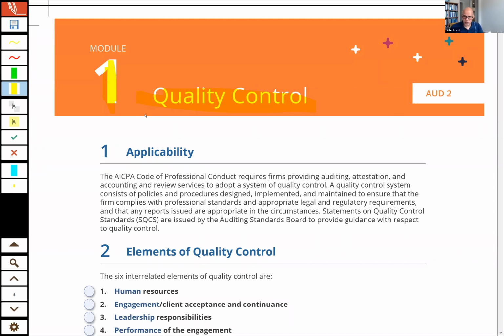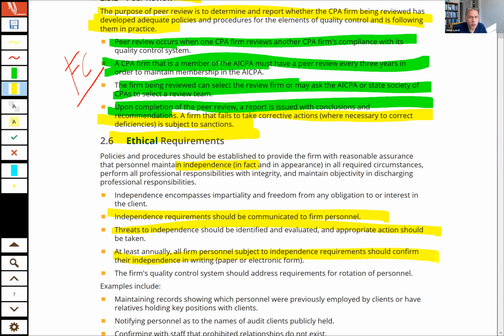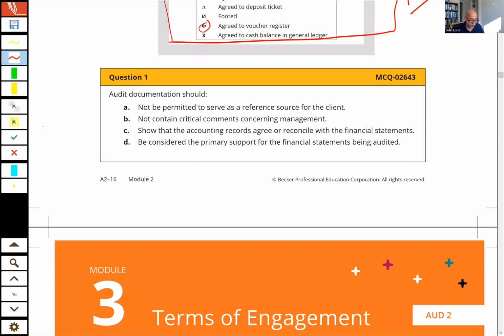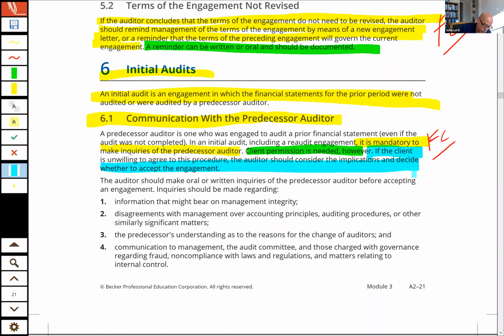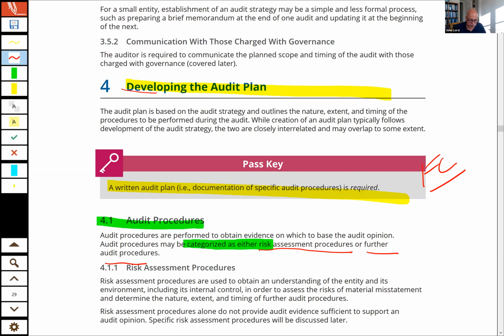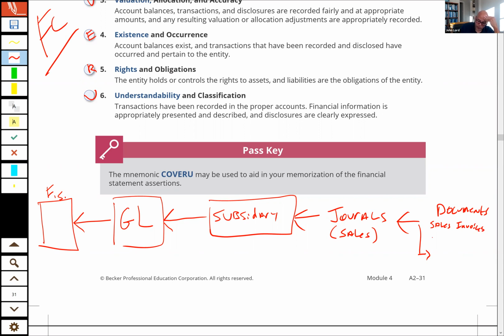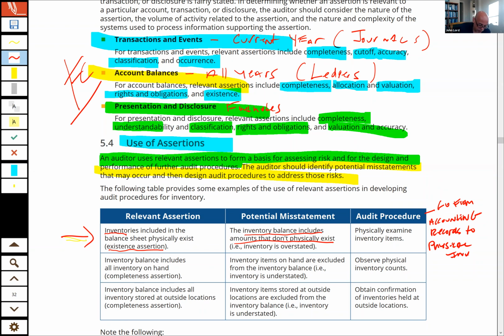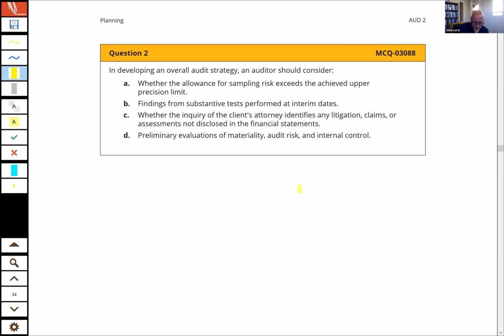SU 2021 Chapter 2 Part 1